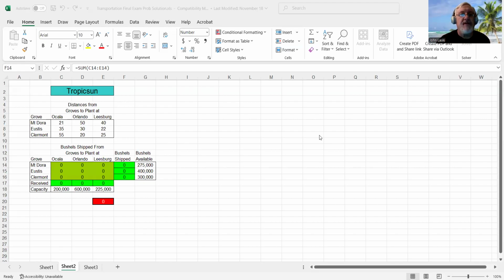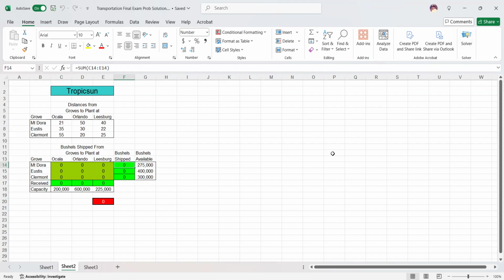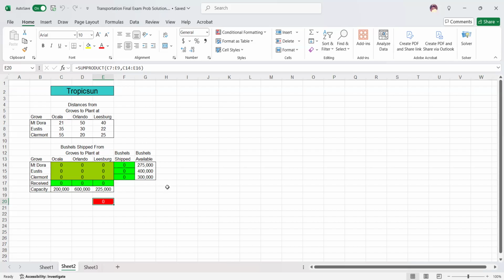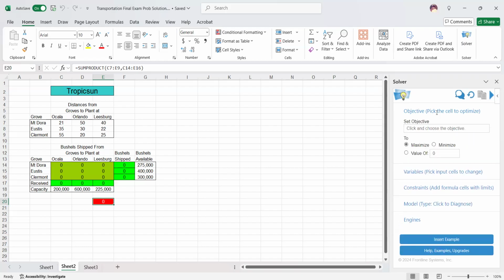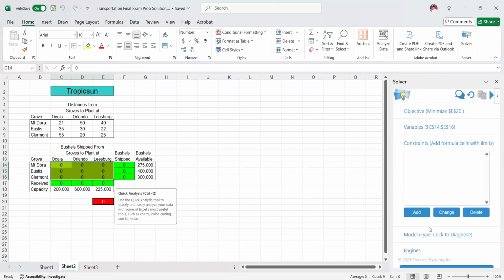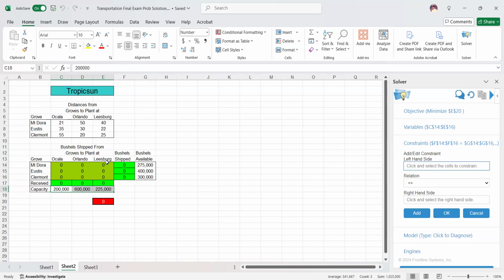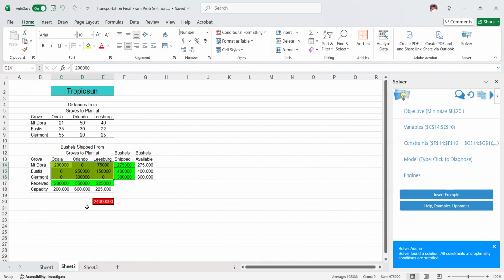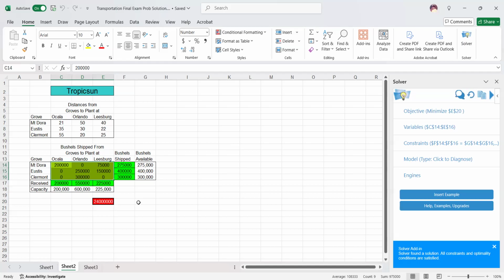Ops Mgt Tropicsun Solution